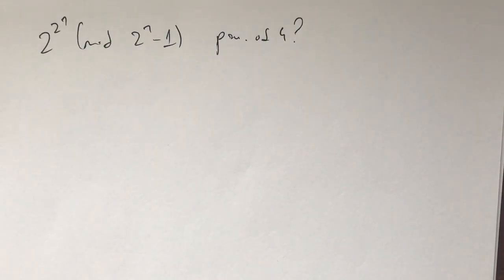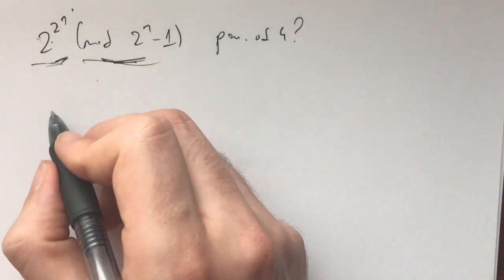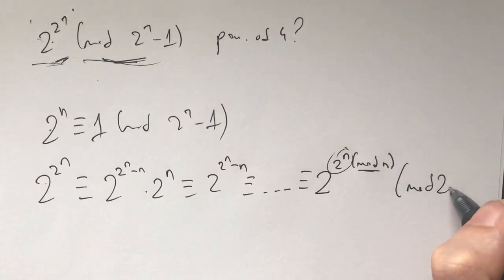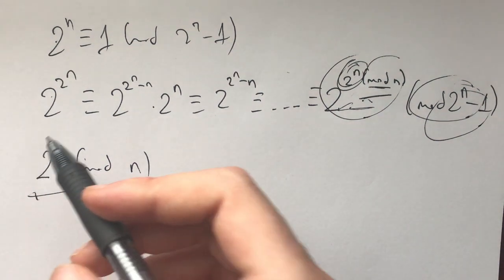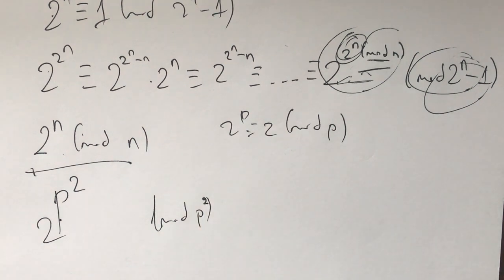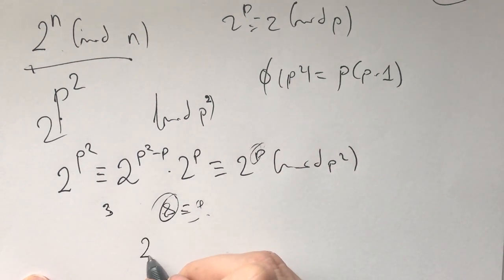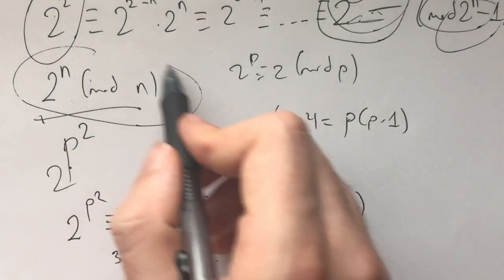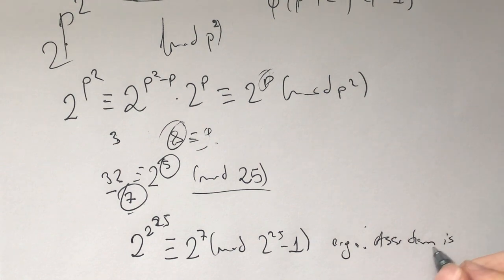USAMO 2011 - P4: An unusual number theory problems that's a question